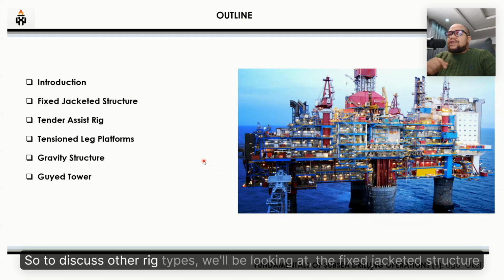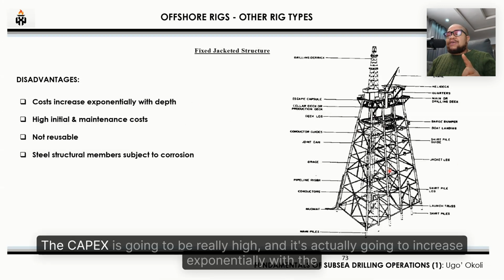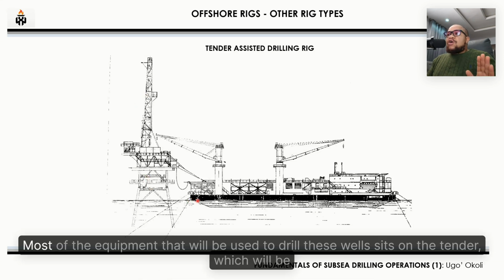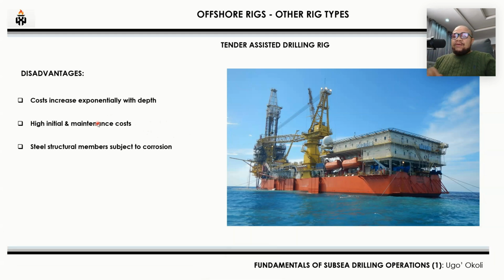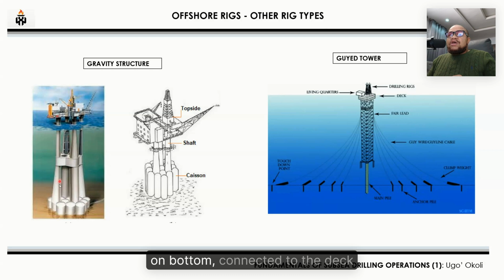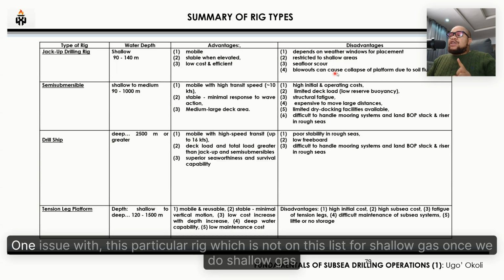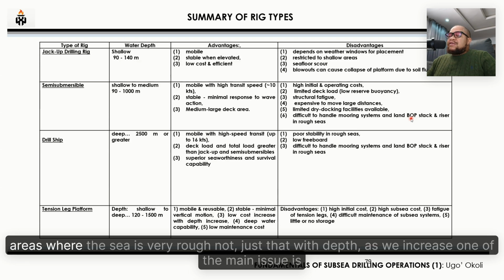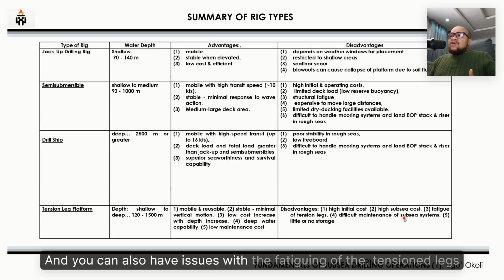Fundamentals of Subsea Drilling Operations (h: Other Rig Types)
The video discusses other drilling structures like the:

1. Tensioned Leg Platforms
2. Fixed Structures.
3. Tender Assisted Rig.
4. Gravity Structure.
5. Guyed Tower.

It discusses the water depths they operate in and their main functionalities.